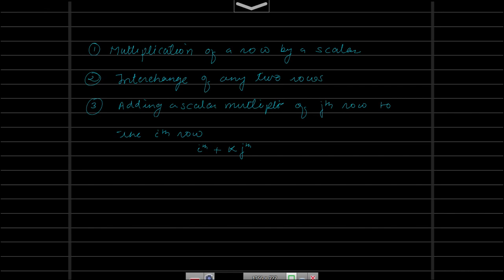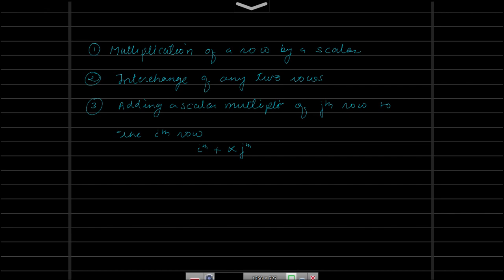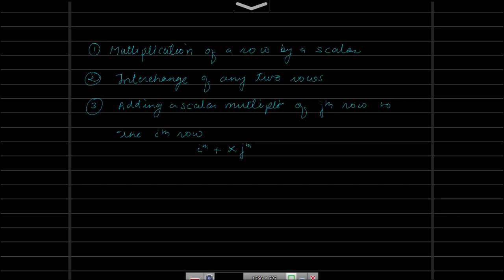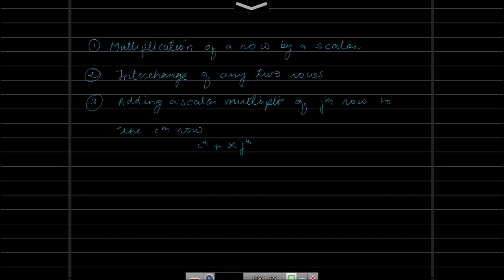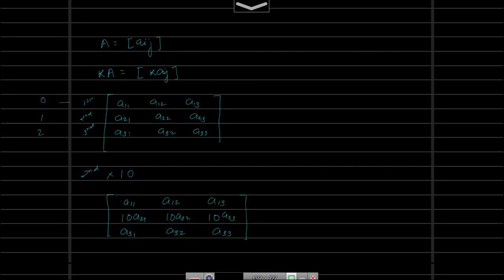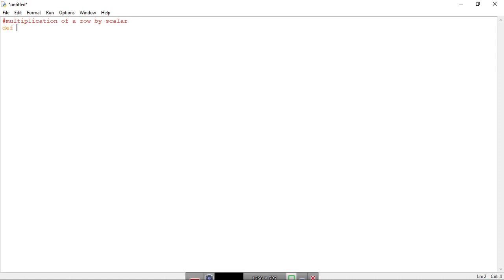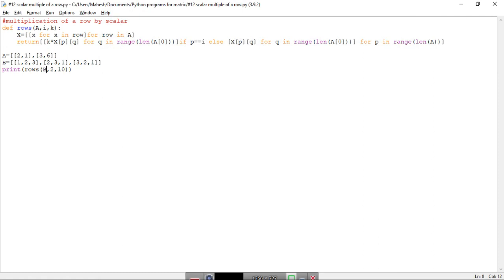#16 Python Programming || Elementary row operations || Scalar multiple of a row